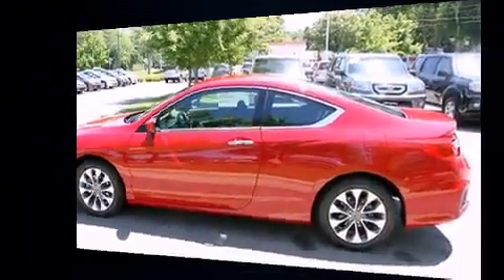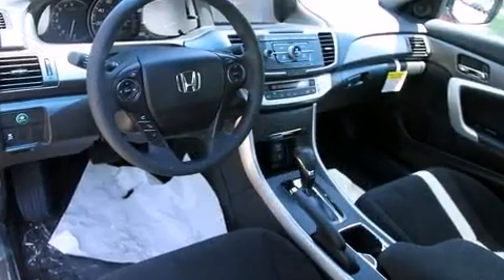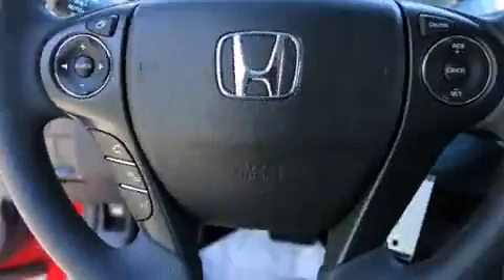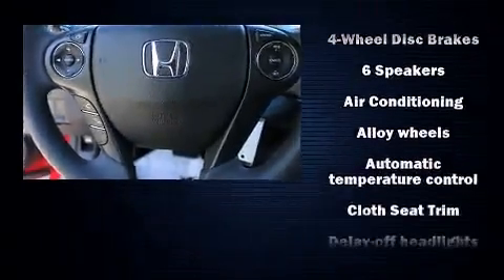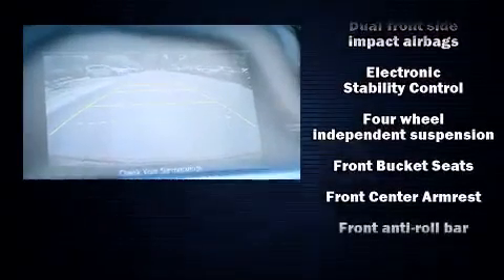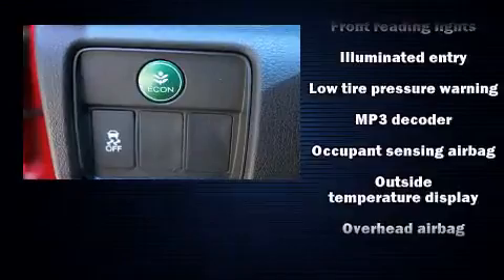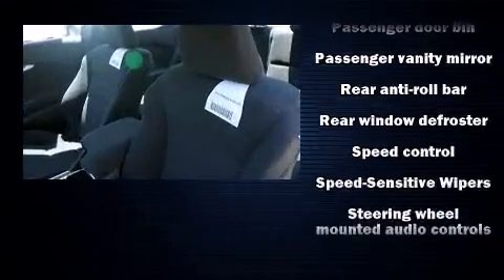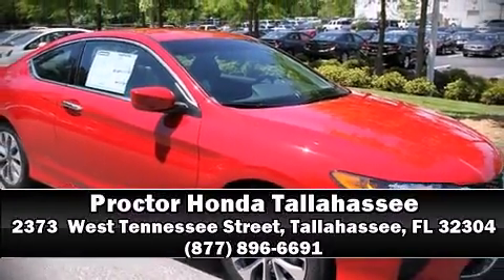2013 Honda Accord LX-S in Tallahassee, FL 32304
Discerning drivers will appreciate the 2013 Honda Accord. This 2 door, 5 passenger coupe provides a satisfying ride for all passengers. Honda made sure to keep road-handling and sportiness at the top of it's priority list. Under the hood you'll find a 4 cylinder engine with more than 170 horsepower, providing a spirited, yet composed ride and drive. Top features include air conditioning, delay-off headlights, a tachometer, front bucket seats, remote keyless entry, cruise control, an overhead console, and power windows. Premium sound drives 6 speakers, providing you and your passengers a sensational audio experience. Honda also prioritized safety and security with features such as: dual front impact airbags with occupant sensing airbag, front SIDE impact airbags, traction control, brake assist, ignition disabling, and 4 wheel disc brakes with ABS. Electronic stability control ensures solid grip atop the road surface, no matter how challenging the driving conditions. We offer competitive pricing, and the area's best shopping experience. Stop by our dealership or give us a call for more information.